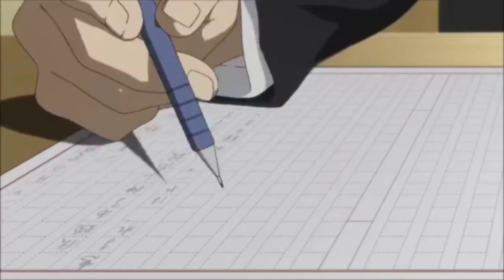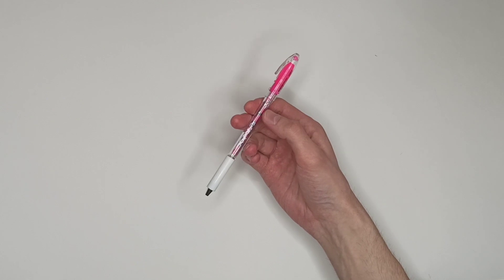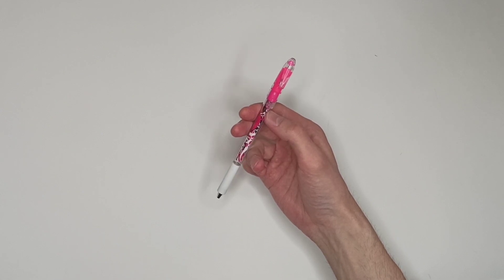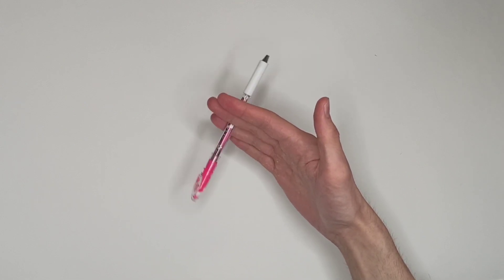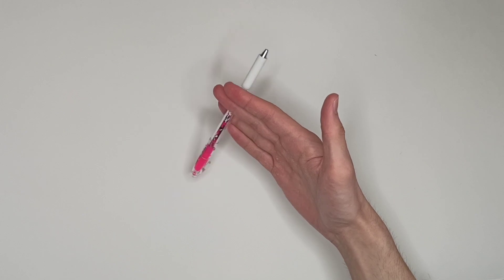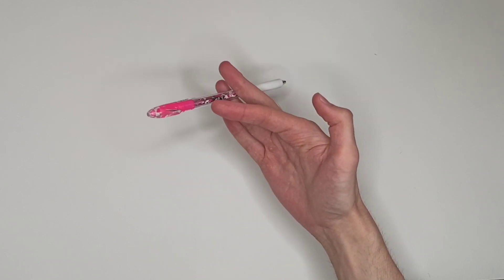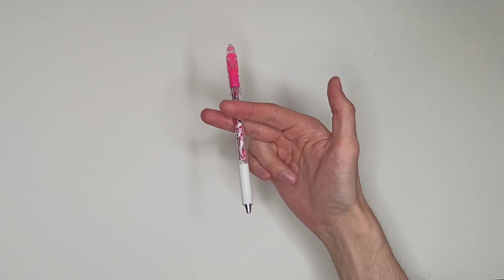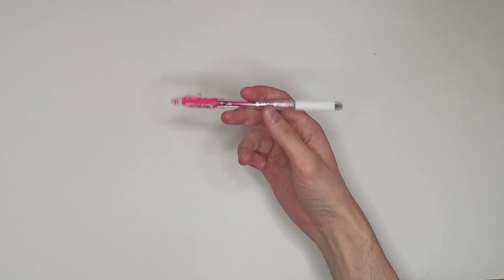How to spin a pen like in anime Ep. 3